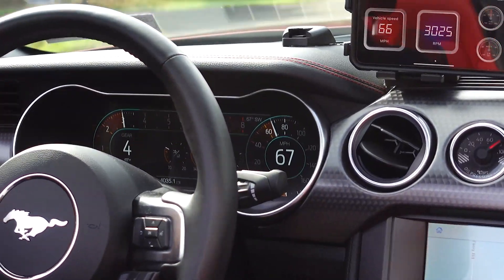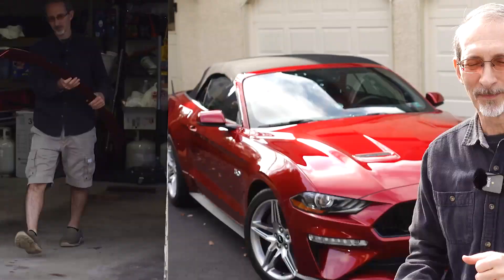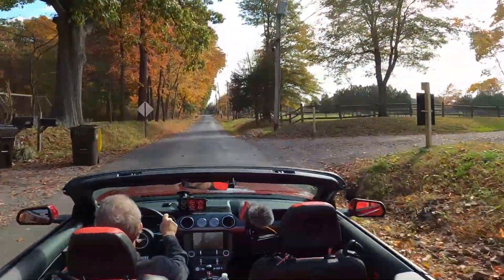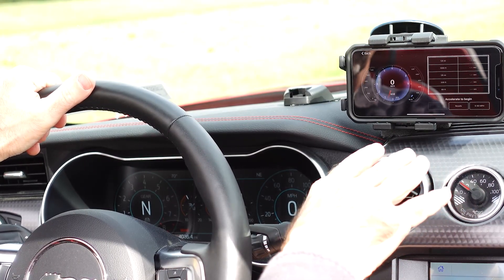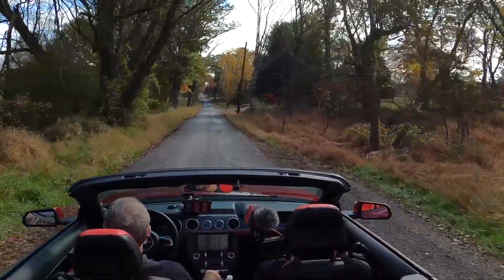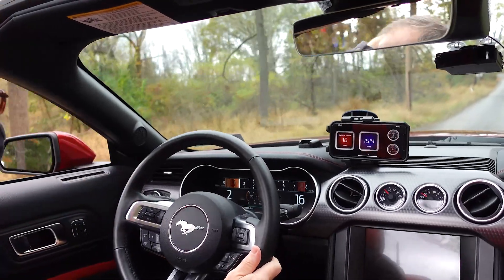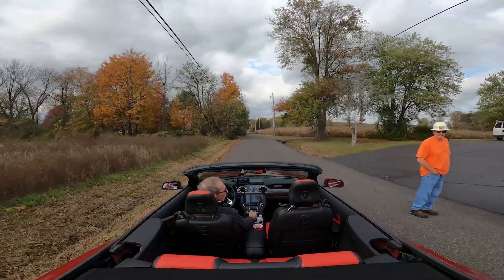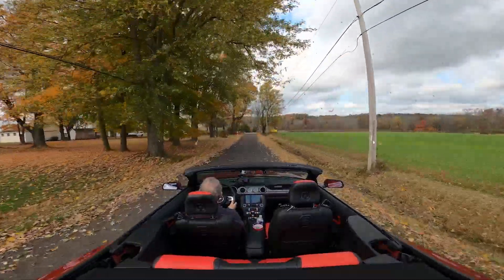Mustang GT Convertible Pulls | OBD Link MX+ Testing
Fall foliage in Eastern Pennsylvania – beautiful! In this video we put the top down on our 2019 Mustang GT Premium PP1 Convertible and hit the go-fast pedal.

Will the OBDLink MX+ Bluetooth OBDII diagnostic tool and software be able to keep up with the Mustang’s electronic gauges? Thank you to my viewers for asking great questions…lets find out!